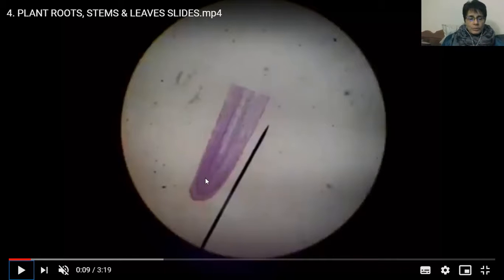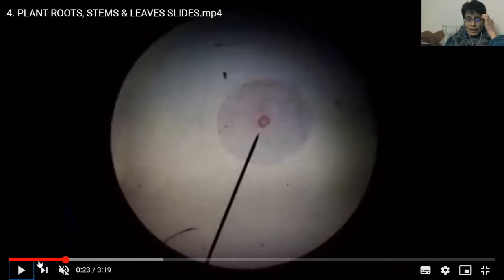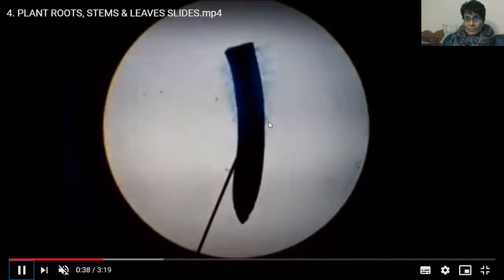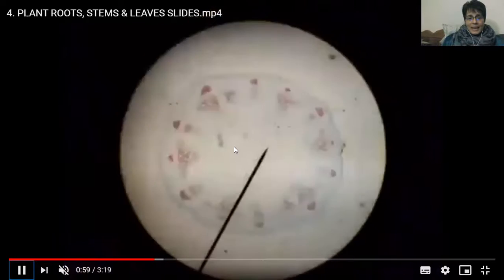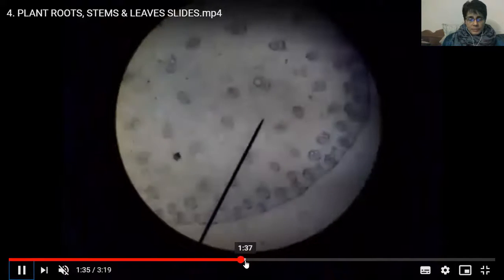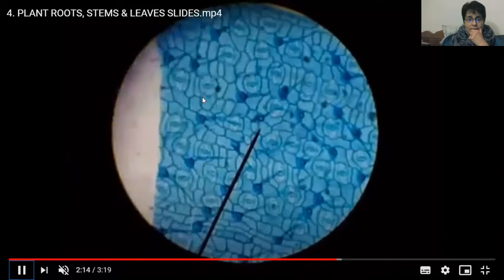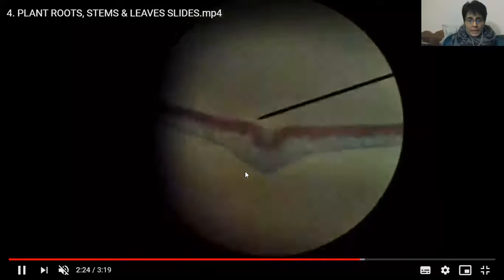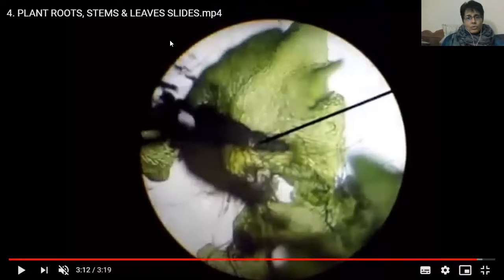2020 grd 10 video explaining plant slides using a microscope